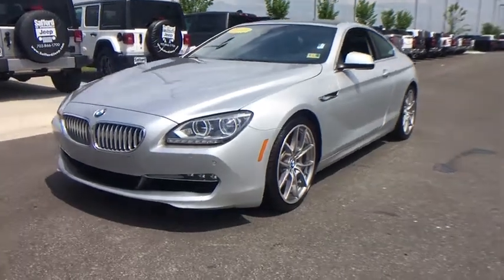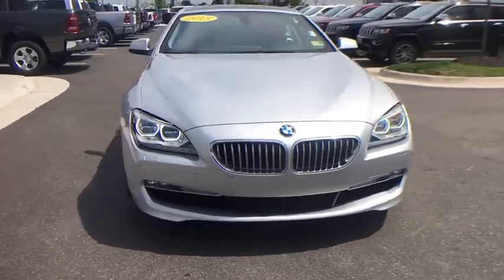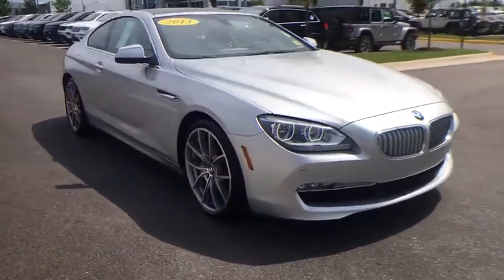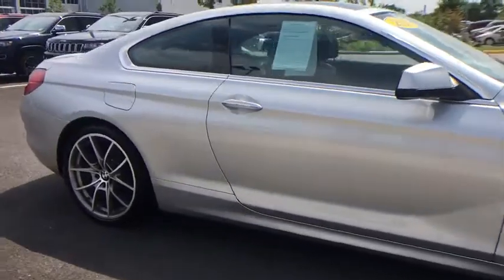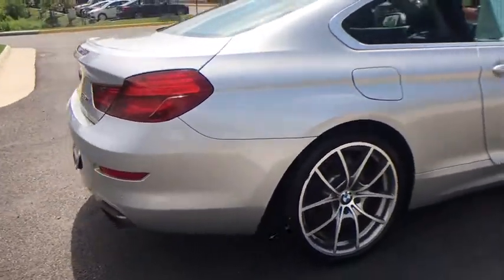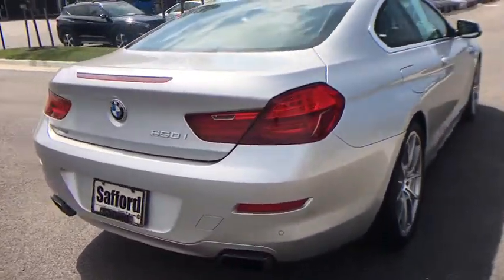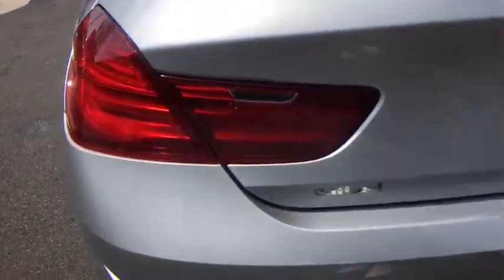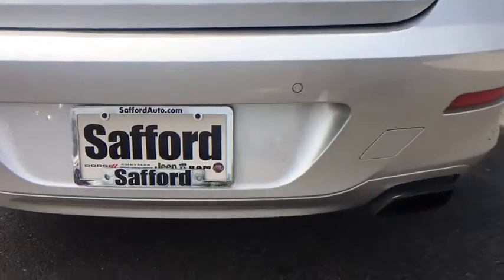2013 BMW 650i Springfield, Woodbridge, Fairfax, Alexandria, Arlington, VA H204923A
Orion Silver Used 2013 BMW 650i available in Springfield, Virginia at Safford CDJR Springfield. Servicing the Woodbridge, Fairfax, Alexandria, Arlington, VA area.

16-speaker premium hi-fidelity sound system -inc: 600-watt 9-channel digital amplifier Digital Sound Processing (DSP) (2) subwoofers under front seats,19' x 8.5' star-spoke light alloy wheels (style 367) -inc: P245/40R19 run-flat all-season tires,3-stage heated front seats,4-wheel anti-lock brake system (ABS) -inc: dynamic brake control (DBC),4-wheel ventilated electro-hydraulic disc brakes,4.4-liter TwinPower Turbo V-8 32-valve 445-hp engine -inc: two turbochargers w/variable valve control (Double-VANOS & Valvetronic) & high-precision direct injection,8-speed sport automatic transmission -inc: automatic sport & manual shift modes steering wheel-mounted paddle shifters,Active knee protection airbags,Adaptive brakelights,Aluminum front & rear subframes,Aluminum hood & doors,Ambiance interior lighting,Anti-theft AM/FM stereo CD/MP3 audio system -inc: radio data system (RDS) auto-store 3-channel FM diversity antenna auxiliary input,Anti-theft alarm system -inc: keyhead remote operation interior motion detector,Auto start/stop function,Auto-dimming rear-view mirror,Automatic climate control -inc: separate left/right temperature & air distribution controls automatic air recirculation micro-filter ventilation system w/replaceable active-charcoal filters,Automatic-locking retractors (ALR) on all passenger-seat safety belts (for installation of child-restraint seats),BMW Advanced Safety System for integrated deployment of passive & active safety features,BMW Assist Safety Plan w/Bluetooth wireless technology -inc: (4) years of automatic collision notification emergency request enhanced roadside assistance remote door unlock stolen vehicle recovery customer relations TeleService Mobile Office features MyInfo,Bluetooth wireless technology for hands-free calling -inc: phonebook downloading capabilities,Brake energy regeneration to convert kinetic energy into usable electrical power,Coded driveaway protection (prevents engine start when constantly changing electronic code on key fob is not used),Comfort Access keyless entry w/multi-function remote control for security alarm system remote trunk opening panic feature,Cupholders for front seats,Double wishbone front suspension,Driver & front passenger 4-way lumbar support,Driver & front passenger airbag supplemental restraint system (SRS) w/advanced technology -inc: dual-threshold dual-stage deployment front-passenger seat sensors designed to prevent unnecessary airbag deployment,Driving dynamics control w/ECO PRO mode,Dual front sun visors w/illuminated mirrors,Dual trapezoidal exhaust outlets,Dynamic cruise control,Dynamic damping control,Dynamic stability control (DSC) -inc: brake fade compensation start-off assistant brake drying brake stand-by dynamic traction control (DTC),Electric park brake w/automatic hold,Electronically controlled engine cooling (map cooling),Emergency interior trunk release,Engine start/stop button,Expanded check control vehicle monitor system,Exterior temp display -inc: freezing temp alarm,Front & rear floor mats,Front & rear stabilizer bars,Front safety belts w/automatic pretensioners,Front-seat side-impact airbags,Fully finished trunk,Gray poplar wood interior trim,HD Radio w/'multicast' FM station reception,Heated driver door lock,ISOFIX attachment for child-restraint safety installation,Impact sensor that activates battery safety terminal disconnect of alternator fuel pump & starter from battery turns on hazard lights interior lights unlocks doors,Instrument cluster w/additional integrated LED display,Integrated 3-button universal garage door opener,Interlocking door anchoring system to help protect against door intrusion in side impacts,LED foglights,M sport suspension,Multi-contour 20-way power-adjustable front bucket seats -inc: articulated upper backrest adjustable backrest width adjustable thigh support active head restraints w/adjustable side support driver & front passenger seat memory,Multi-link rear suspension,Nappa leather upholstery w/sun-reflective technology -inc: seat surfaces center console door trim armrests front headrests rear outboard headrests gear shift lever boot,Navigation system -inc: 10.2' display voice feedback voice-command system Real Time Traffic Info online info services,Park distance control front & rear w/graphic display,Power tilt/telescoping 3-spoke multi-function sport leather-wrapped steering wheel -